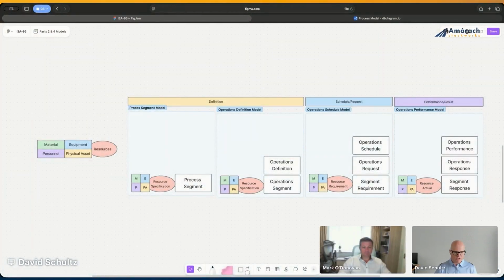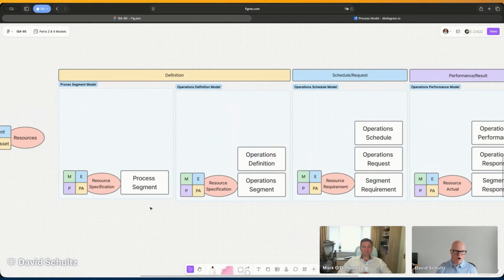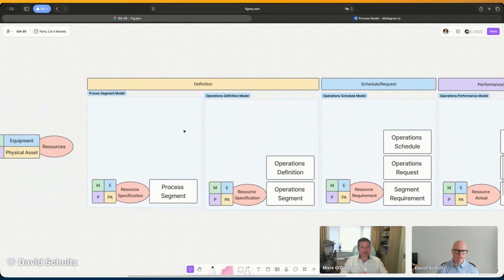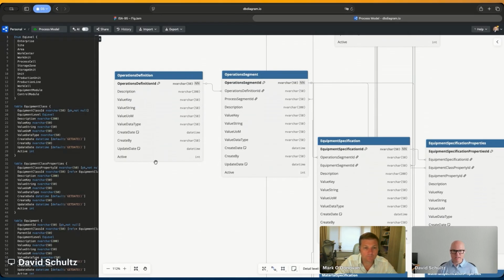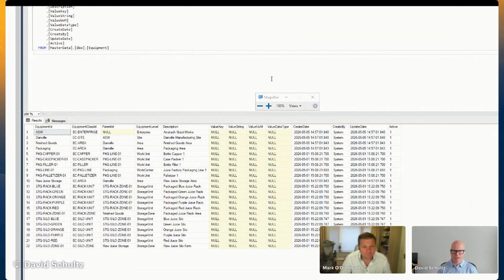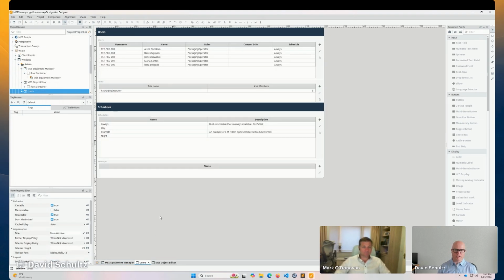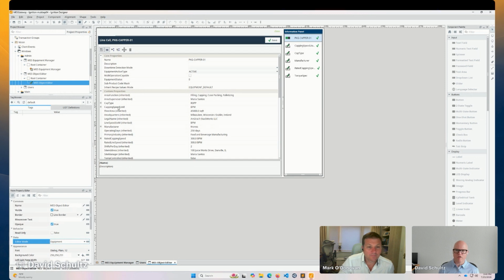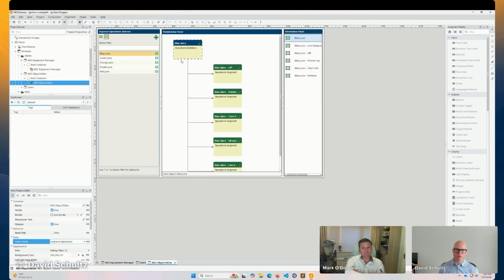Master Data Modeling for Processes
In this video Mark and David discuss master data modeling for processes. It is a continuation of a previous video about modeling equipment. It starts with a high level conversation about ISA-95 before moving into modeling resources - which includes equipment - process segments, and operation definitions. It also discusses object relational impedance mismatch, which is part of the theory behind knowledge graph databases.